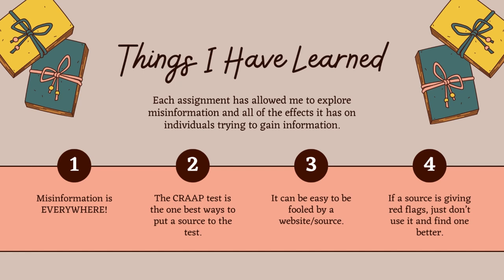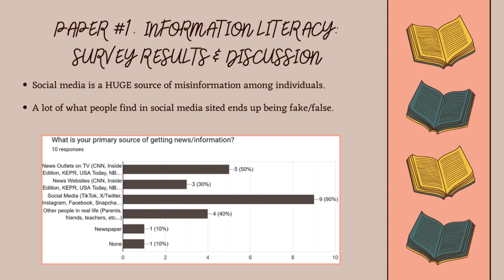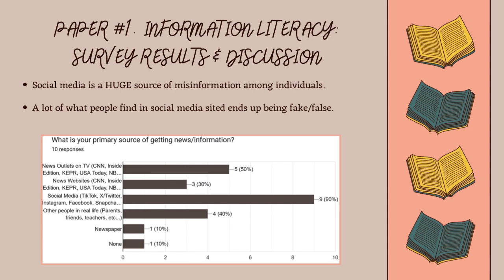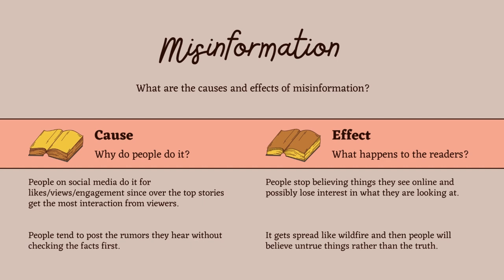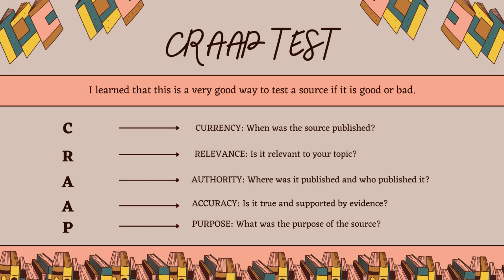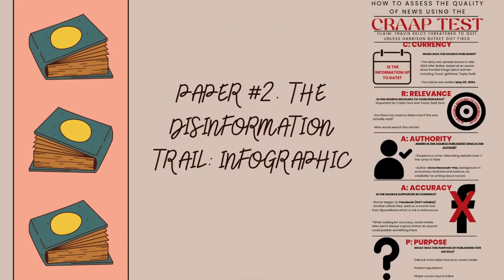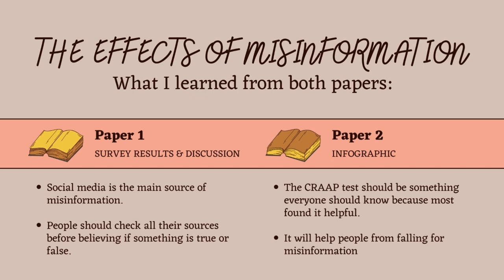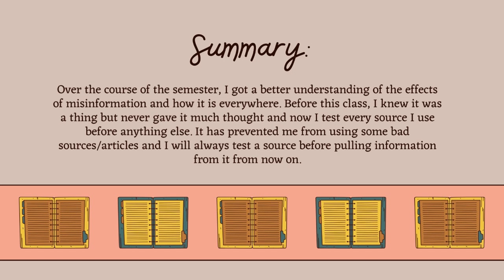THE EFFECTS OF MISINFORMATION